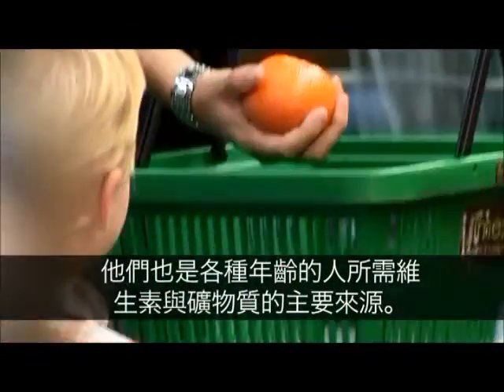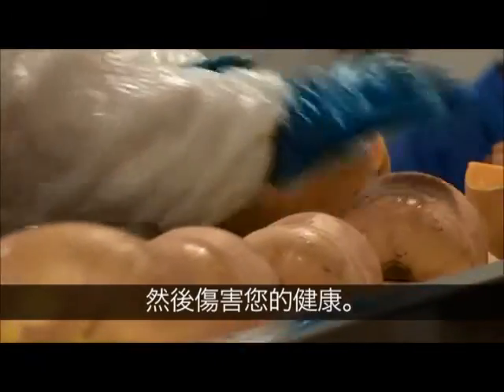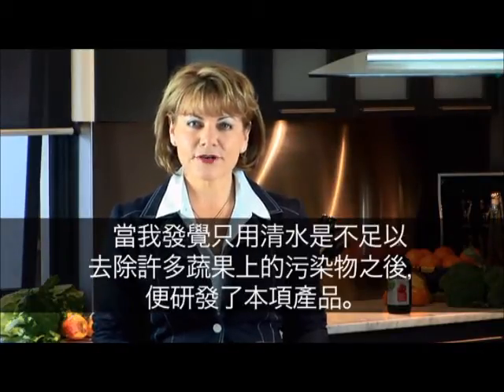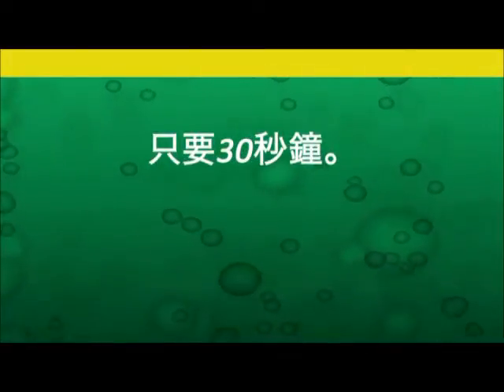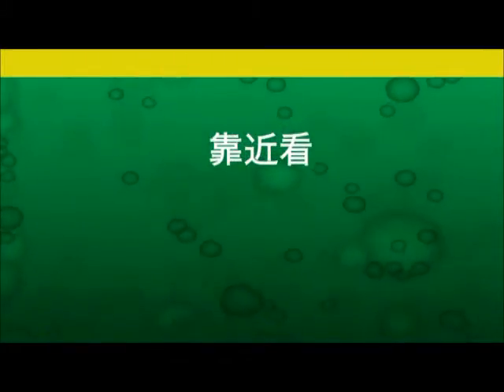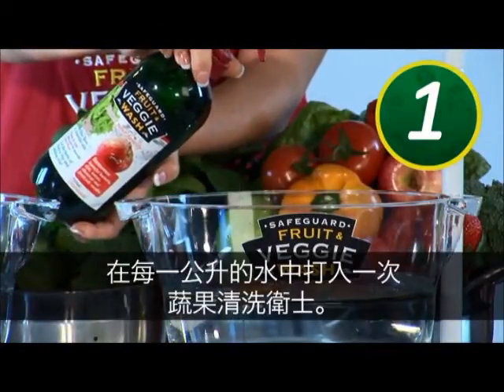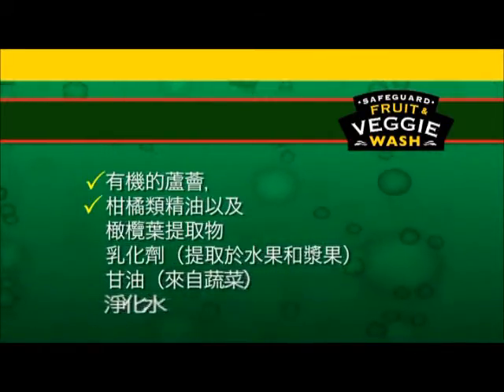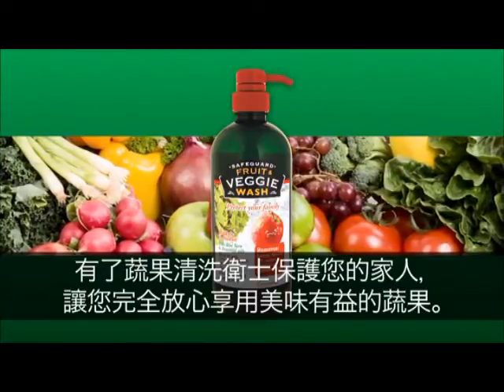Safeguard Fruit & Veggie Wash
Safeguard-Fruit & Veggie Wash (蔬果清潔液), for washing away pesticides and contaminants from fresh produce.